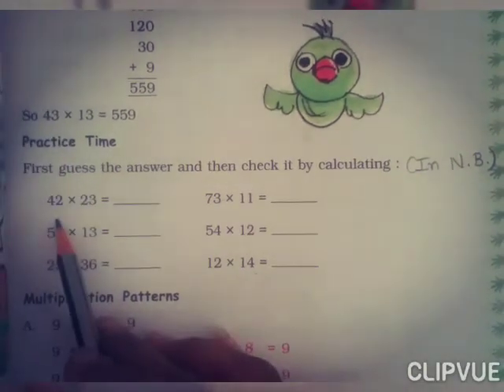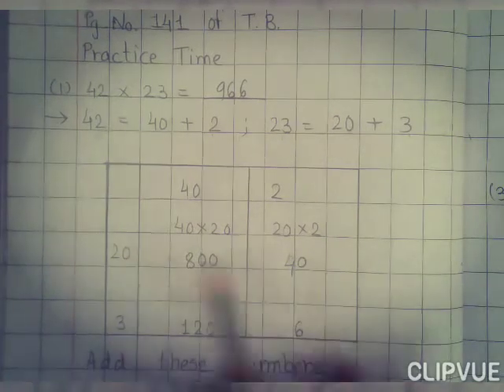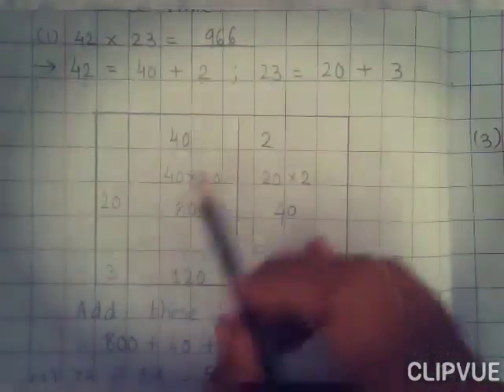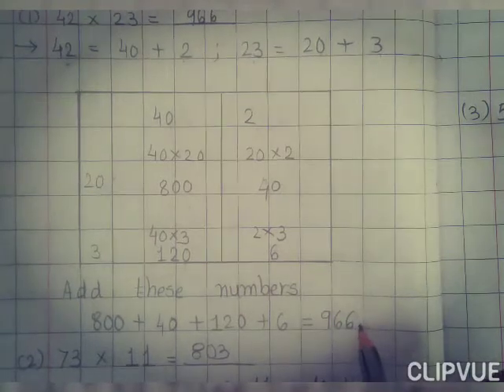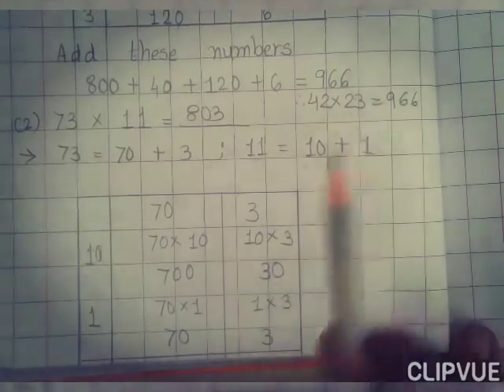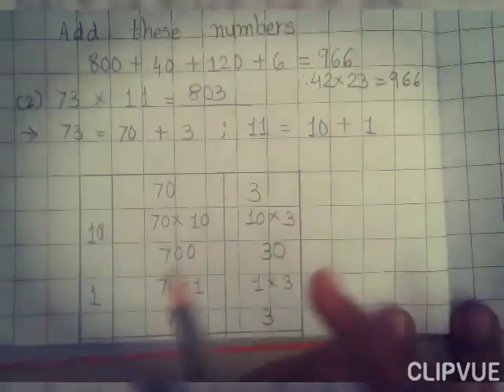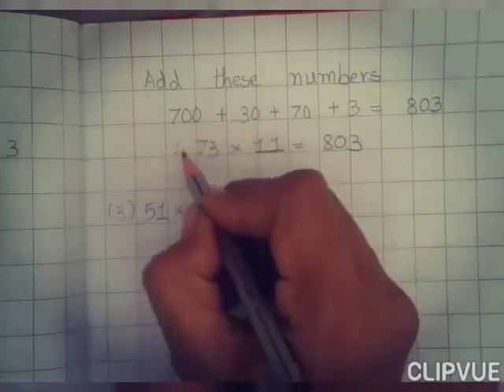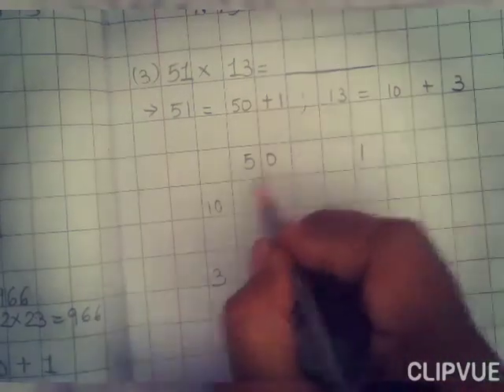Grade-3 Maths Explanation of L-9 How many times in N.B. Part-2 23-02-2021